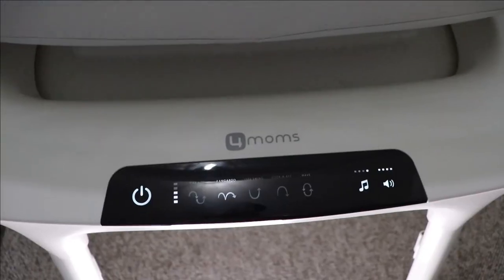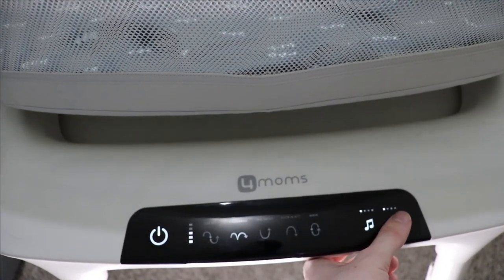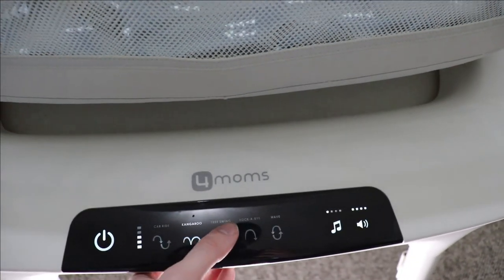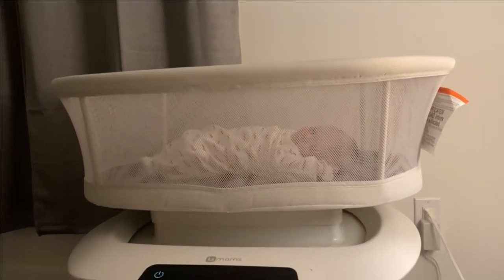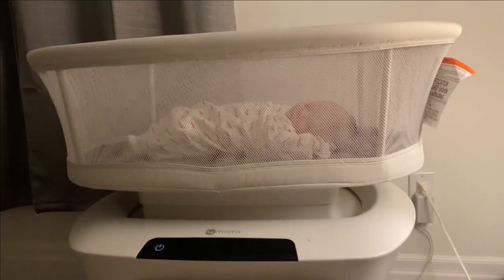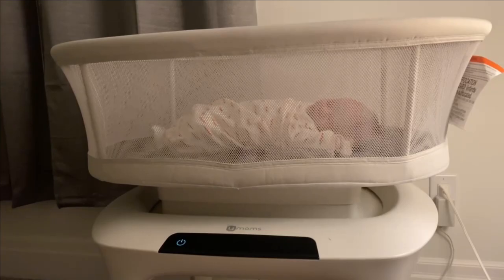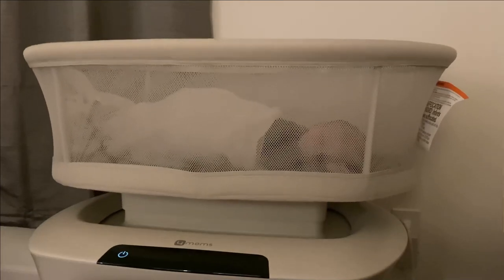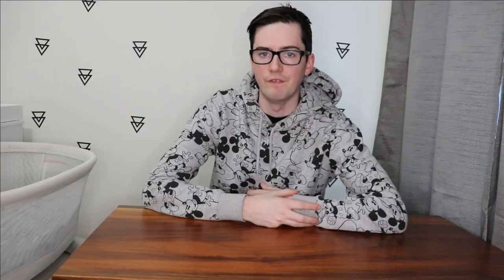2024 4 Moms Mamaroo Rocking Sleep Bassinet Review. Is it worth it?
IS a Rocking Sleep Bassinet really Worth it?
We absolutely think it is!
We love ours and have had great success with it.